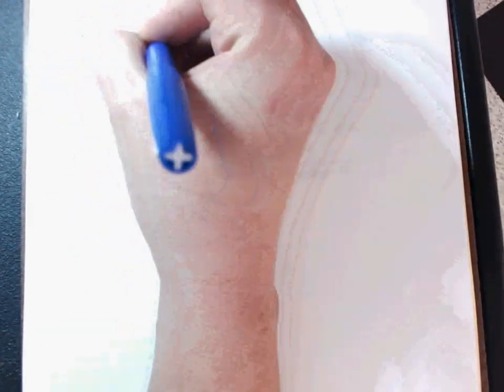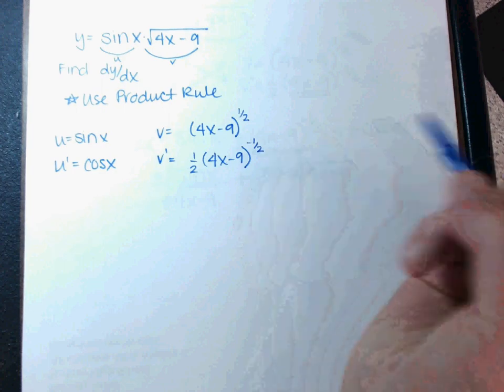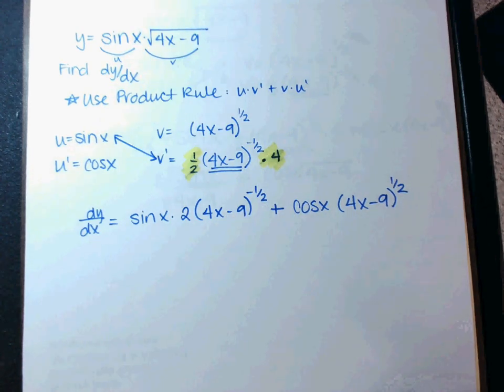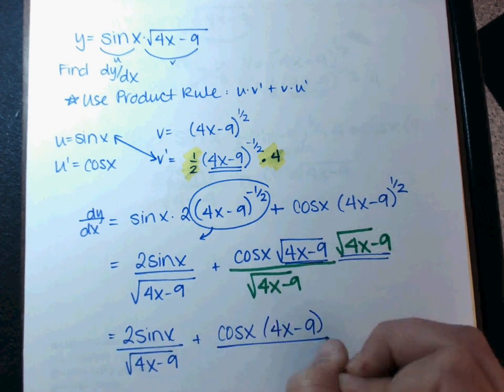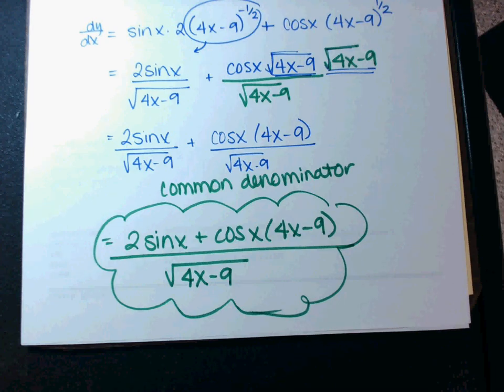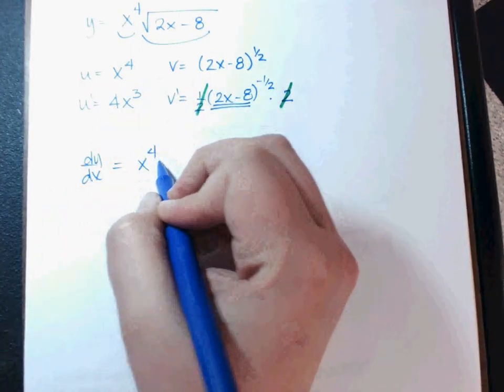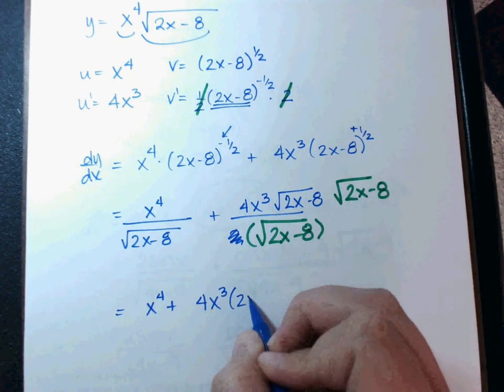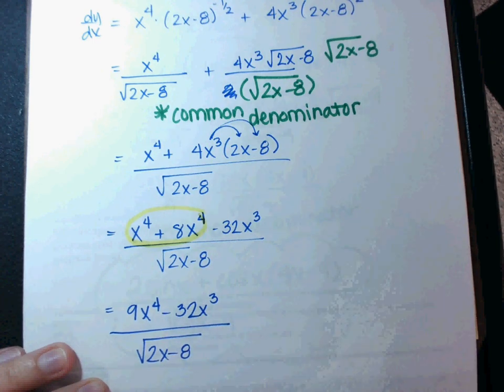Challenging Extra Practice with Common Denominators